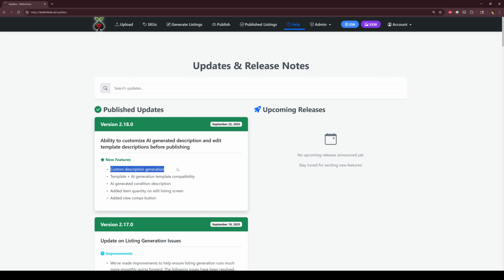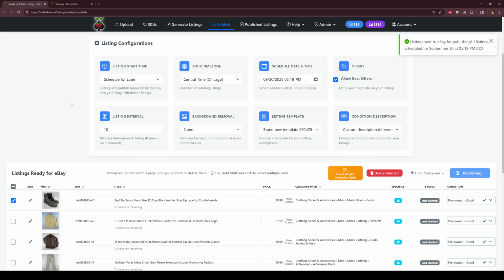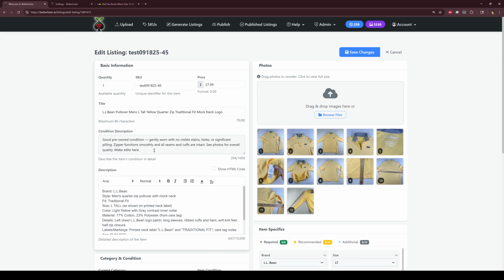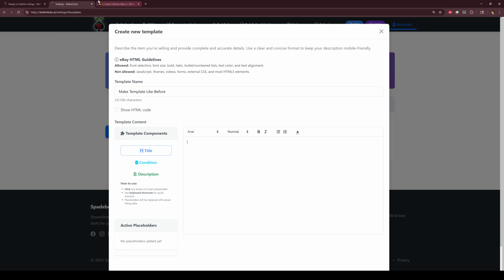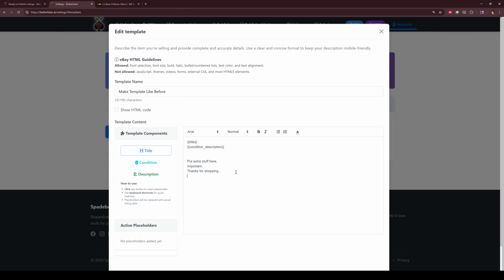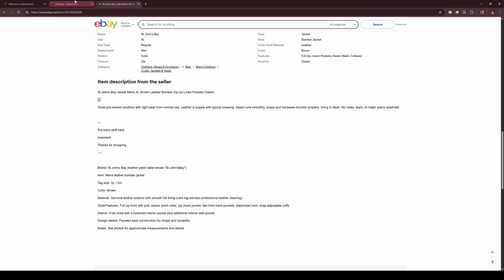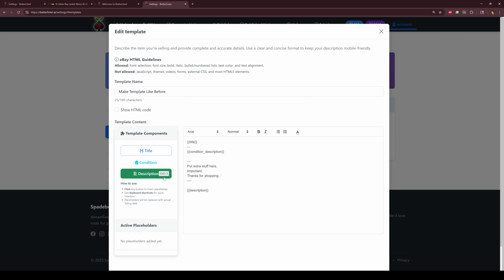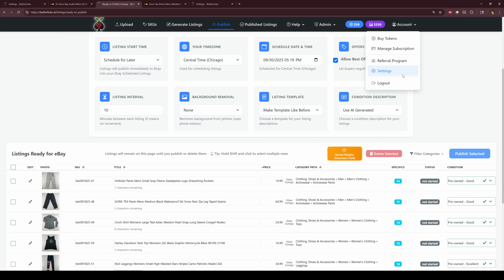Spadeberry Tutorial: Custom Item Descriptions and Template Components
Seems my recording wasn't the best quality, is a bit jumpy in various places and not smooth frame rate wise, but I'll fix that before the next tutorial video. I think this one is still useful. Let me know if this adds clarity to the Monday updates! Thank you!

Video Description Summary:
Spadeberry Template & Condition Description Updates - Tutorial
Learn how to use the new listing template system and condition description features in Spadeberry (BetterLister). This 20-minute tutorial covers the Monday (9/22/25) update changes, including how to create custom templates, use AI-generated condition descriptions, and configure your listings exactly how you want them. Perfect for users wanting to customize their eBay listing descriptions or recreate the pre-update functionality.
Timestamps:
Getting Started

0:43 - Overview of Monday's Updates
0:51 - Understanding Condition Description Changes

Condition Description Setup

1:41 - Creating Custom Condition Descriptions in Settings
2:36 - How to Select & Apply Condition Descriptions
4:39 - Using AI-Generated Condition Descriptions

Listing Templates

6:51 - Introduction to Listing Templates
7:19 - Creating Your First Template
8:46 - Understanding Template Components (Title, Condition, Description)
9:55 - How to Recreate Pre-Update Functionality

Customization Examples

10:42 - Adding Custom Text to Templates
12:00 - Publishing with Custom Templates
14:07 - Understanding What Gets Sent to eBay
16:34 - Adding SKU as Template Component (Coming Soon)

Additional Features

18:03 - View Comps Button for Price Research
18:55 - Multi-Quantity Listings in Edit Screen

Pro Tips:

To keep things exactly as before the update: Create a template with Title, Condition Description, and Description components in that order
Test with single items first while learning the new system
The AI-generated description now excludes measurements by default to improve accuracy